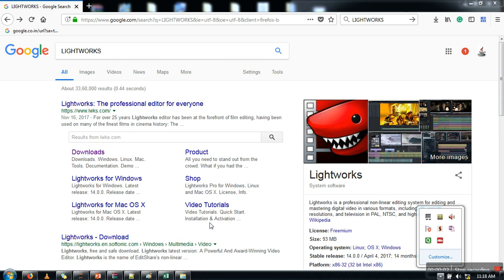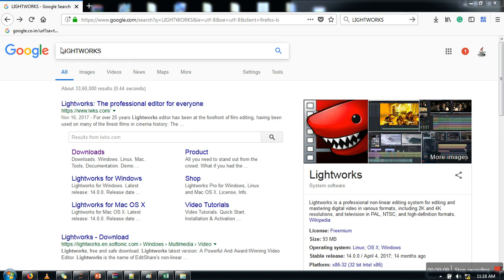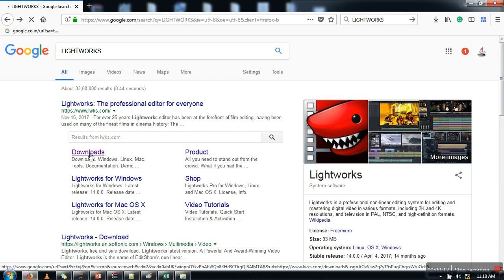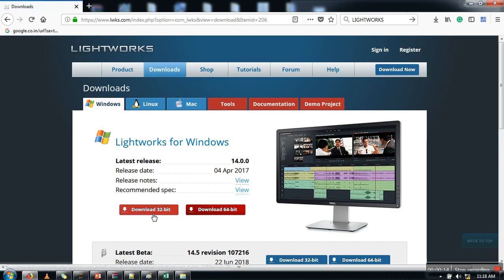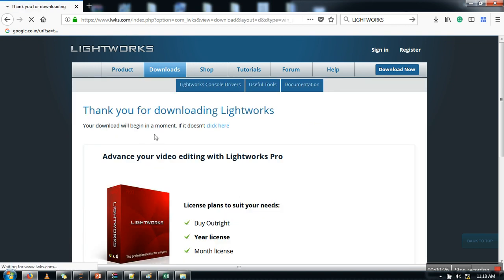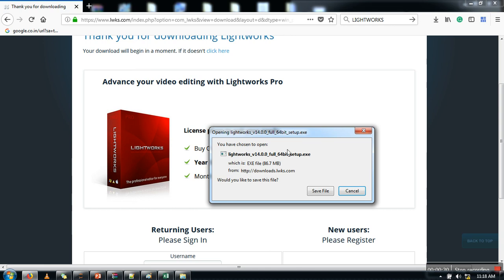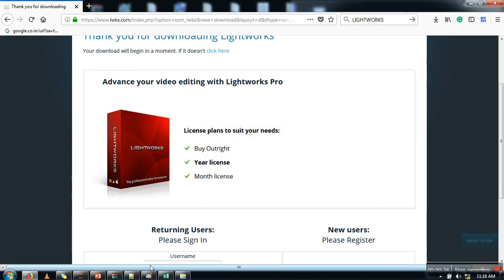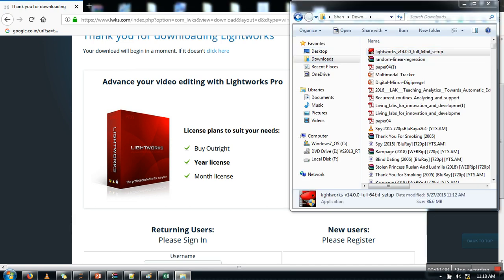How to install LightWorks ( Free Video Editing Software) on Windows Operating System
This Video will show you how to install LightWorks a free video editing software for Windows Operating system.